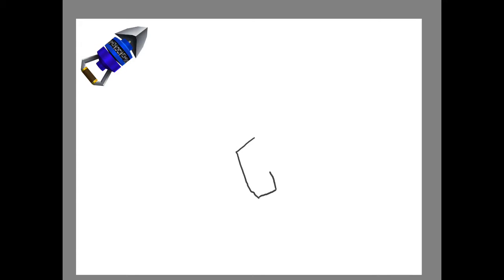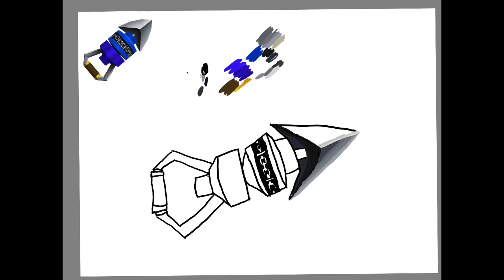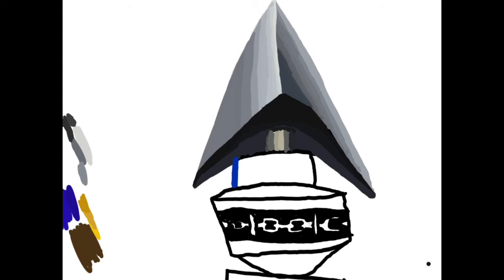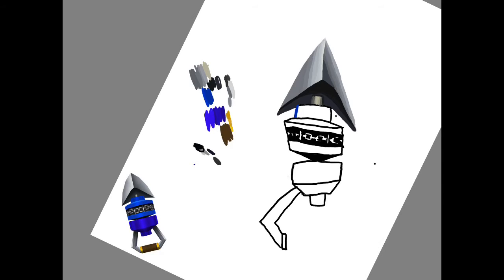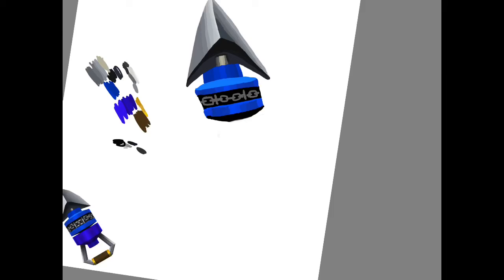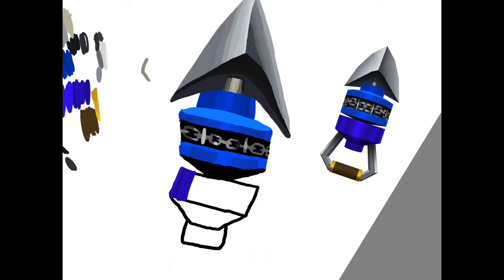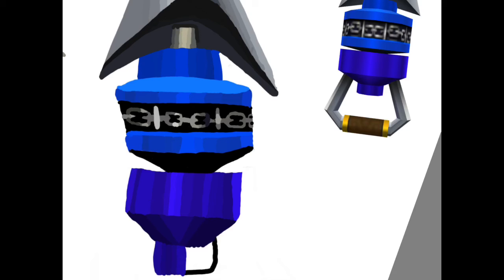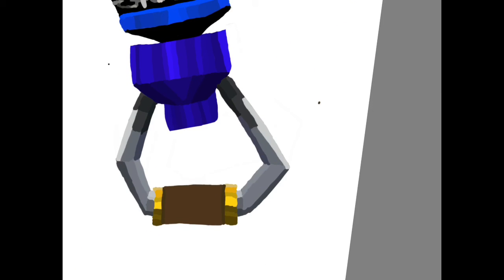Hookshot (SpeedArt #4)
This was an experiment that went pretty well, I wasn’t sure it would be good until I finished it up.
Music: Gerudo Valley - The Legend of Zelda: Ocarina of Time